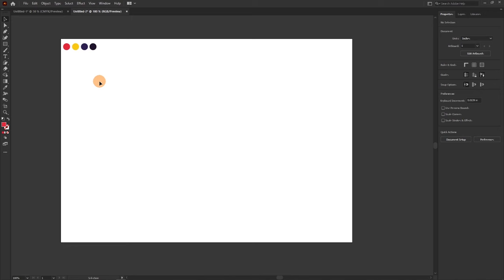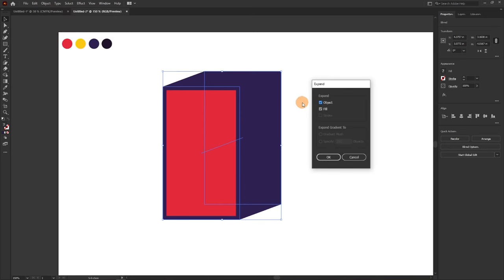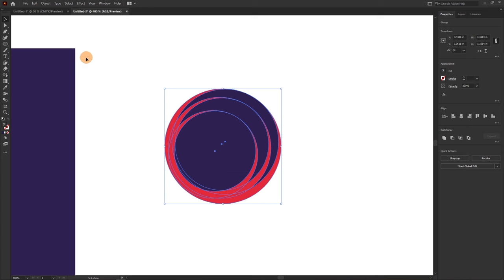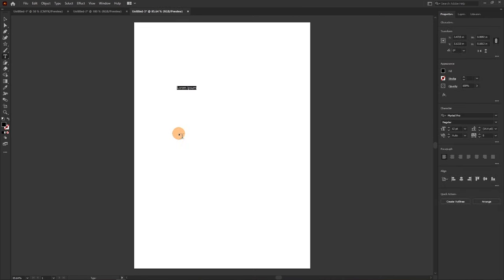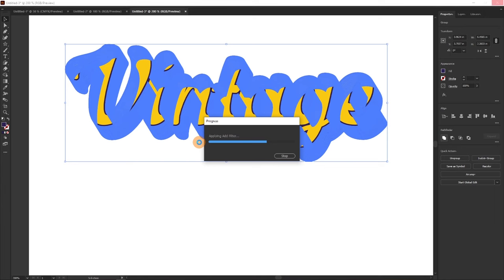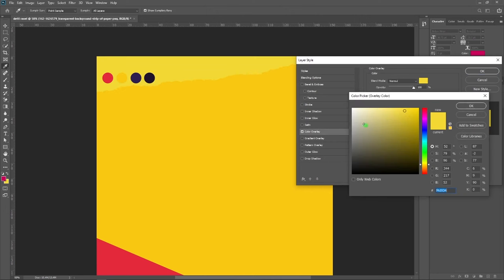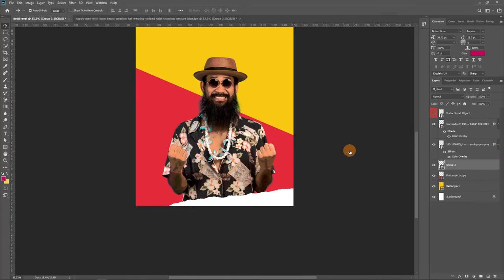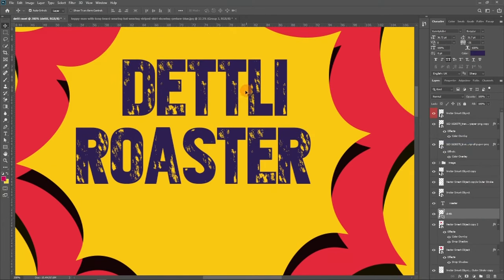This POSTER DESIGN IDEA should work | Illustrator Tutorial | Photoshop Tutorial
Hello guys! In this episode, we will explore a poster design in Photoshop and Illustrator a very colorful party flyer.

A good party poster makes a small event look big, as a creative, understanding of how to make a good poster should be part of what you must know how to do well.
You can use this tutorial's technique to create a good party poster for social media and print projects.  This tutorial is created to show you how you can use Illustrator & Photoshop to create interesting projects.

VISIT OUR ONLINE STORE ON Selar FOR AMAZING DESIGN PACKS